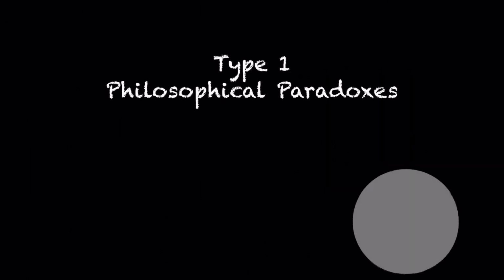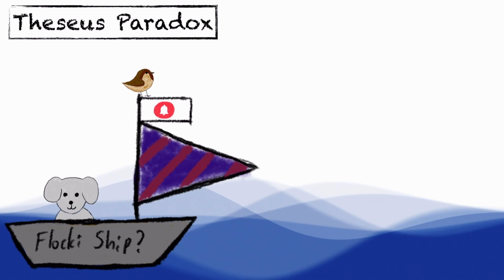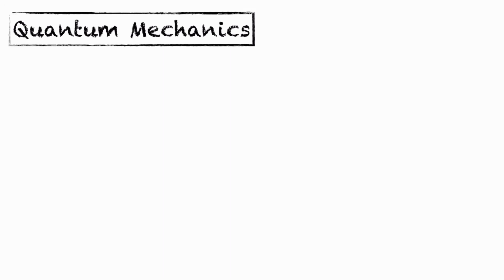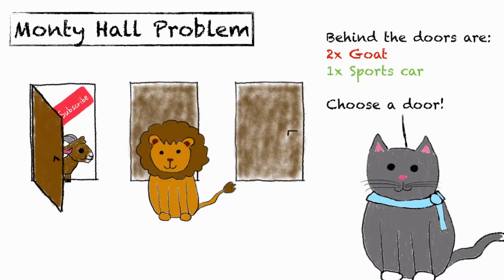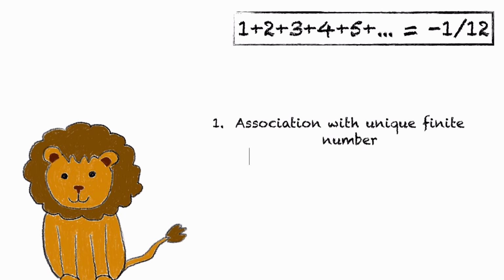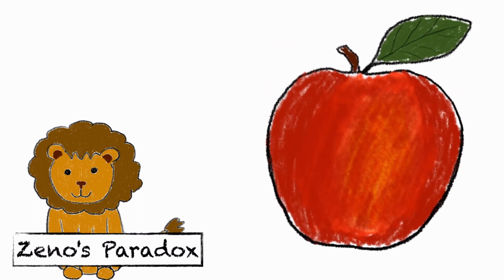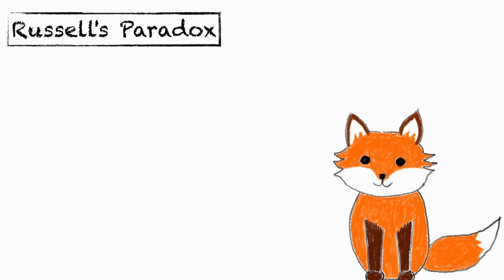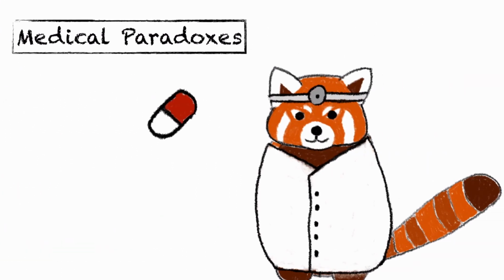Some odd Paradoxes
What are paradoxes? There are four basic types of paradox. Today we are going to classify popular paradoxes into these four categories. This comprehensive guide provides a list of popular paradoxes mixed with some lesser known (but still very fun) paradoxes. Enjoy!

Chapters:
0:00 Intro
0:32 Philosophical Paradoxes
4:28 Veridical Paradoxes
10:58 Falsidical Paradoxes
16:49 Logical Paradoxes
19:53 Some other fun Paradoxes